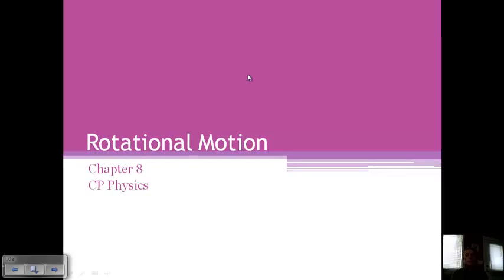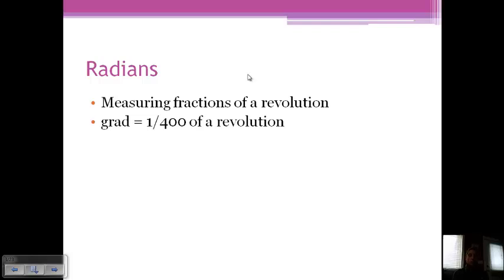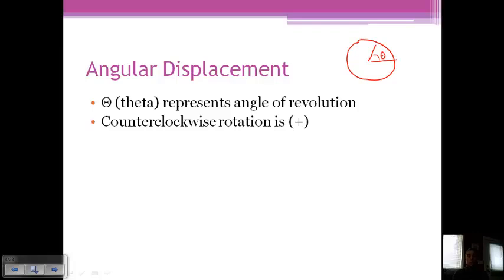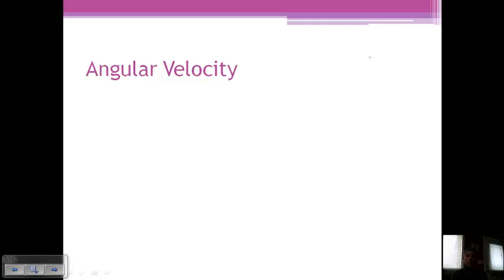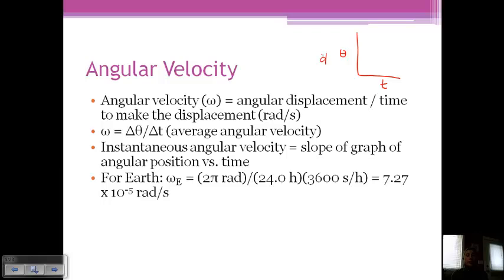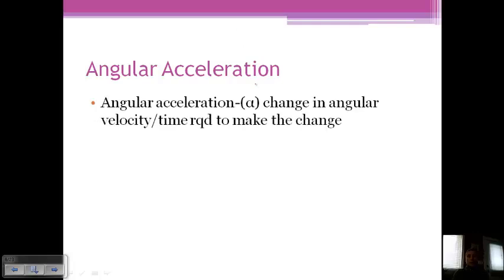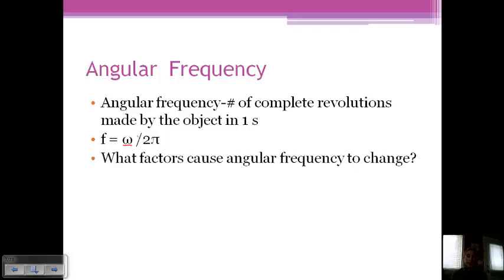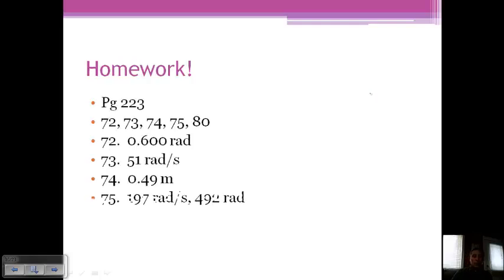Section 1-Describing Rotational Motion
Discover and apply the relationship between linear and rotational motion variables including displacement, velocity, and acceleration.